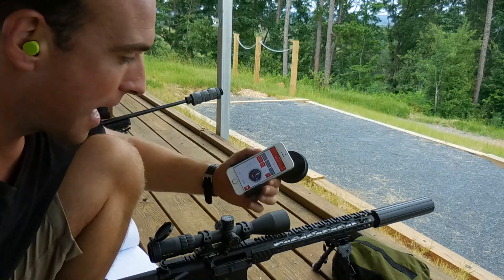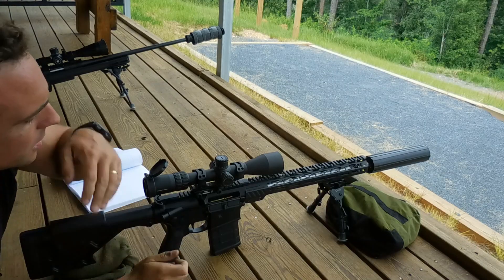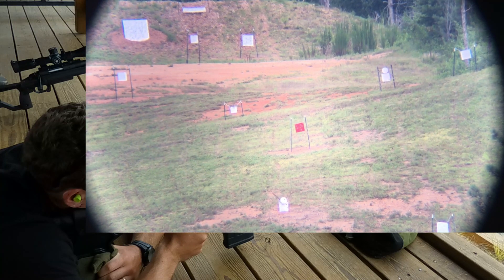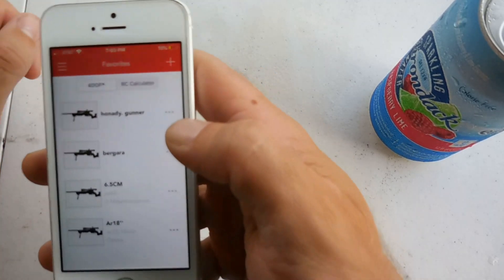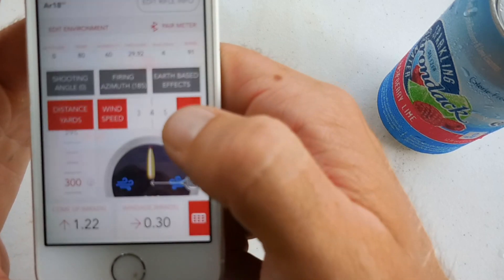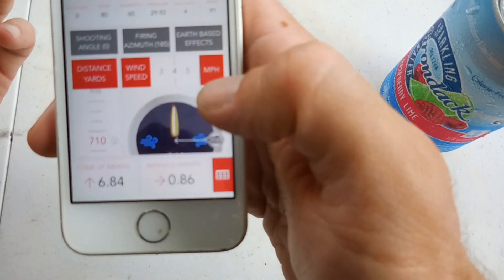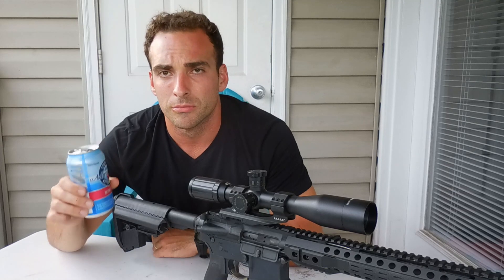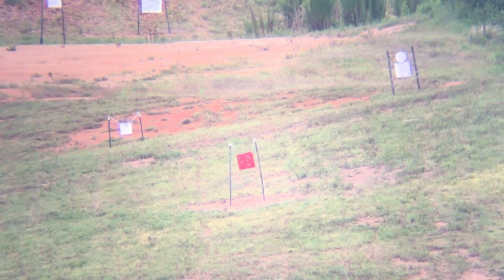Hornady 4DOF App Really Work? (1st Round Hits at 1008 YRDS with brand NEW Ammo)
So my buddy had some Hornady Gunner 6.5 Creedmoor ammo, and I wanted to see how long it would take to get DOPE for my Compact 6.5 Creedmoor build.

I zeroed in at 100 yards and got muzzle velocities, then used the Hornady 4DOF app on my phone to see what I would need to dial in elevation for 546 yards and then 1008 yards.  Literal 1st round hits at BOTH.

So the first rounds (besides the 5 for 100 yard zero) of this new ammo out of my rifle were direct hits on steel at 546 yards and then 1008 yards.  This thing works!

Then tested with 5.56 at 710 yards, 1st round impact as well.  Elevation was DEAD on.  Had to reverse engineer that one using known impacts at closer ranges, and I messed with the muzzle velocities on 4 DOF app until it matched up perfectly.

1st Rifle- 16" PSA 6.5 Creedmoor AR-10
Optic- Primary Arms 3-18x Slx FFP
Ammo- Hornady Gunner 140 Gr 6.5CM HPBT

2nd Rifle- PSA with 18" heavy FN barrel
Optic- SWFA fixed 10x
Ammo: Defender 5.56 77gr SMK